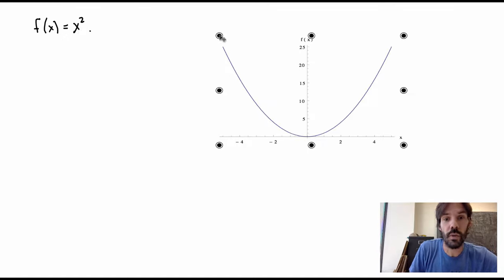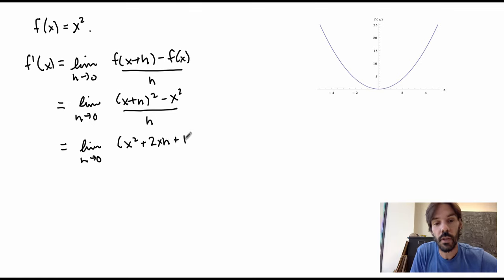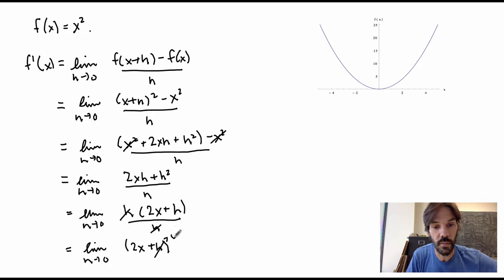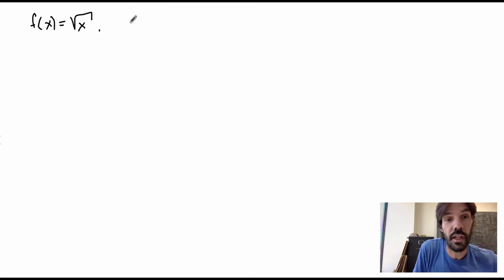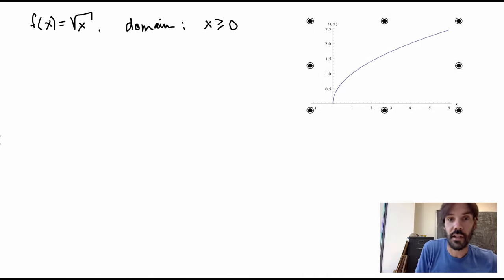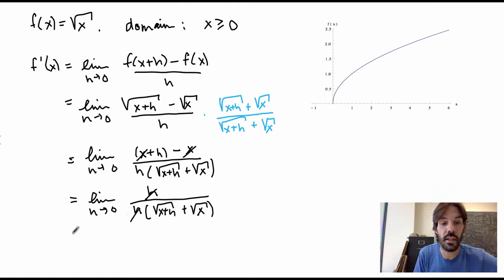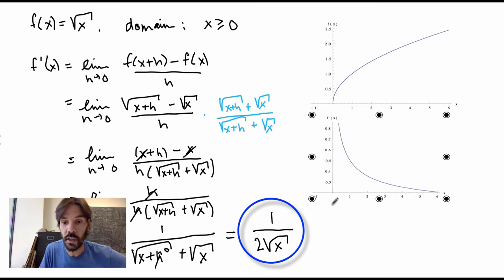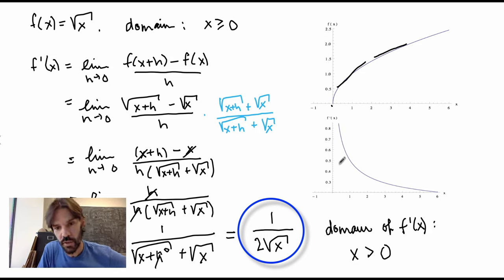Math 114 - Video 4.2 - Calculating derivatives from the algebraic definition